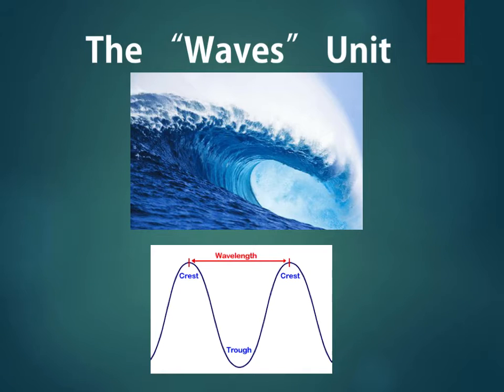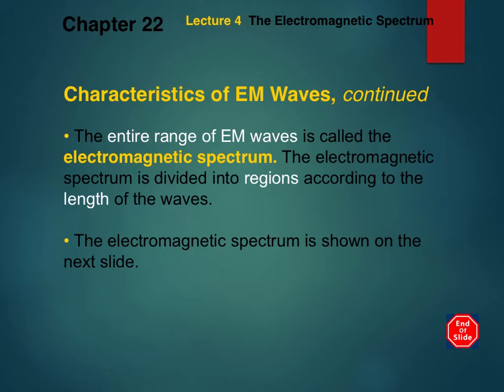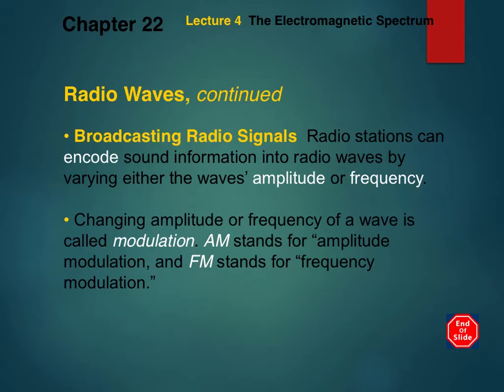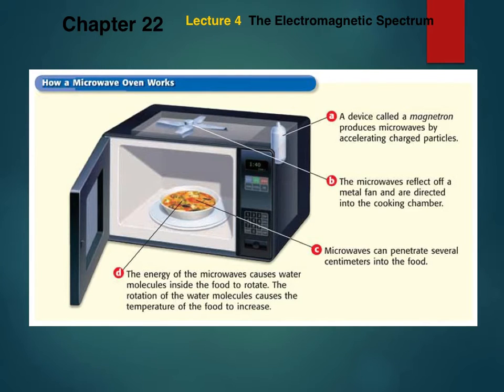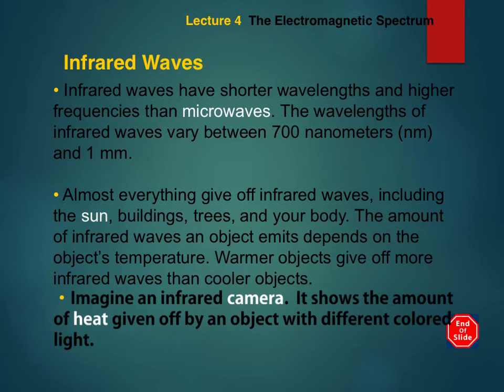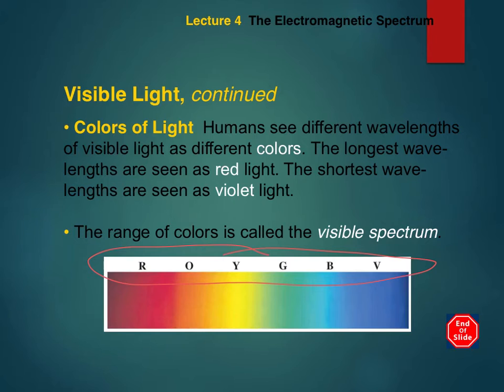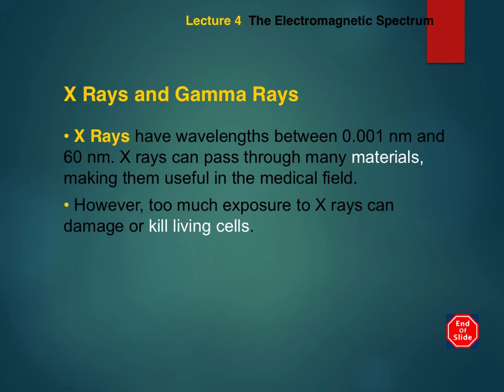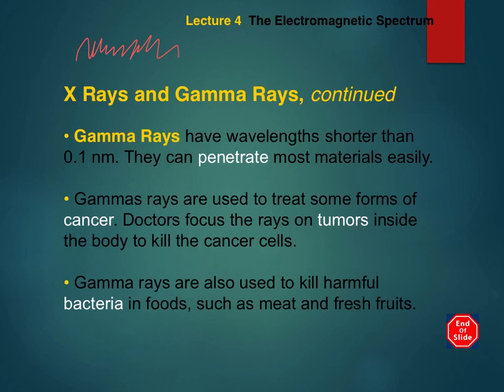Waves Lecture 4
The EM Spectrum